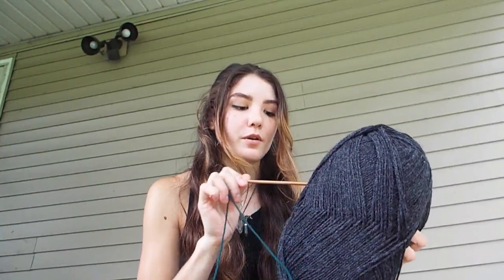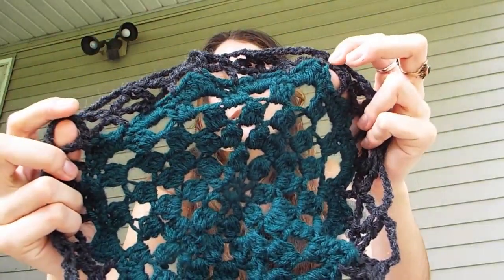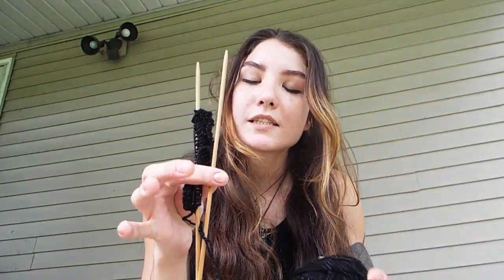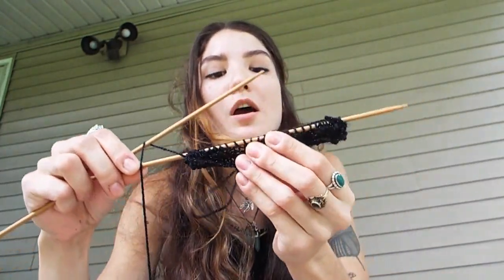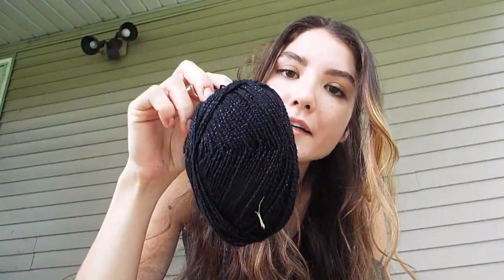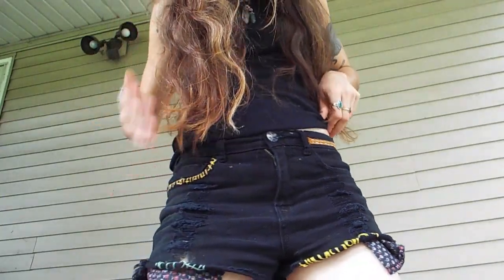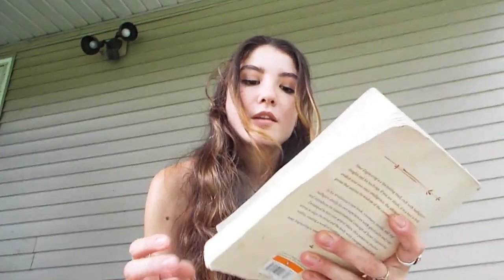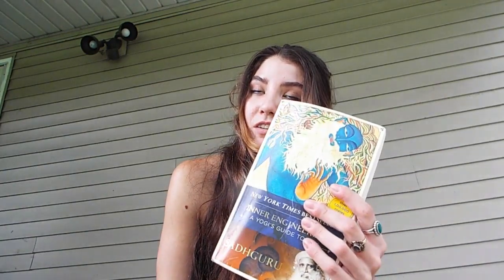Crocheting a Lotus Mandala??